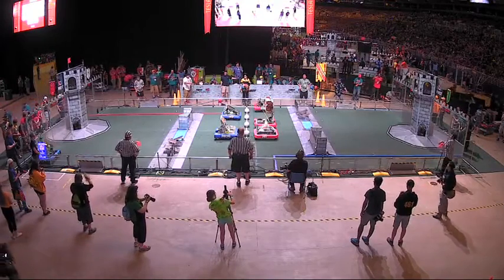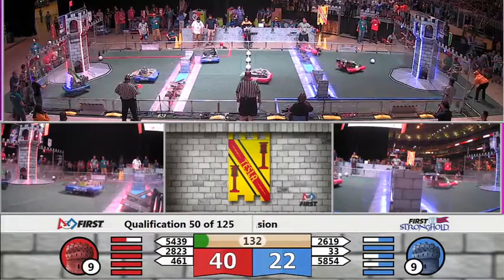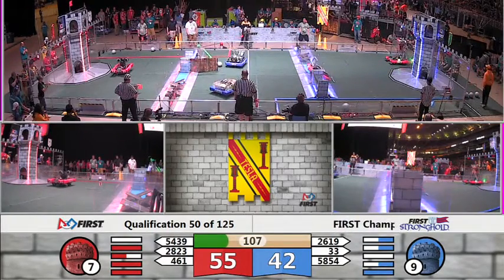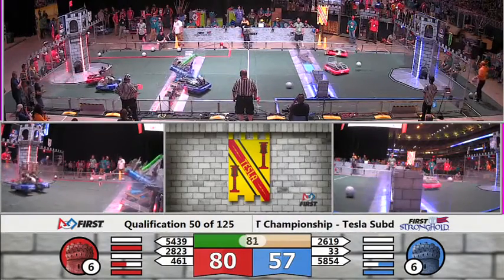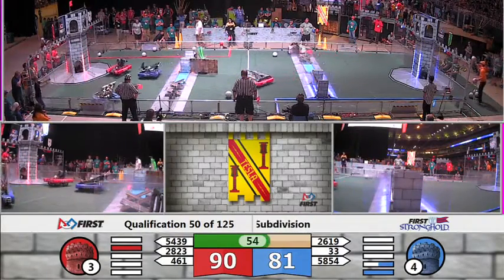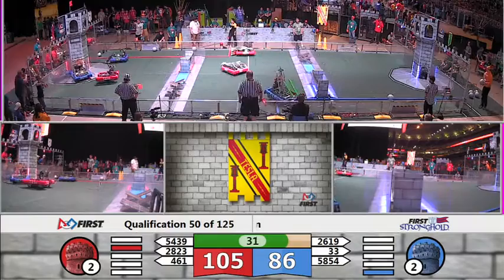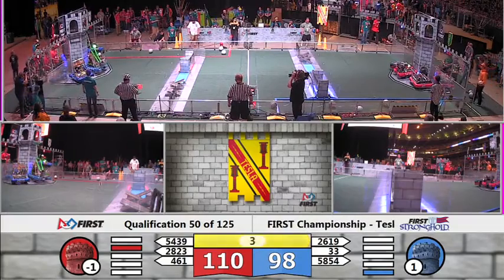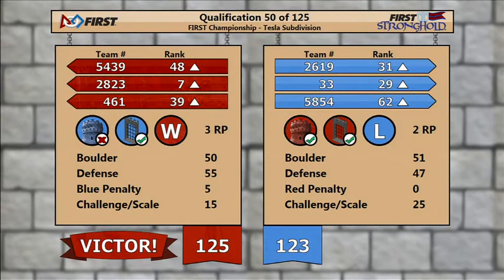QM50 FIRST Championship Tesla Subdivision